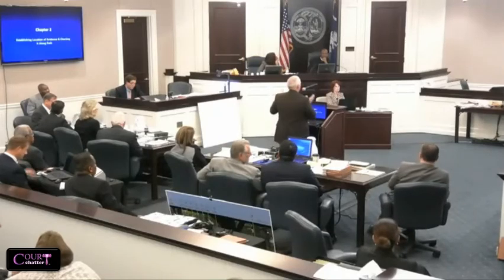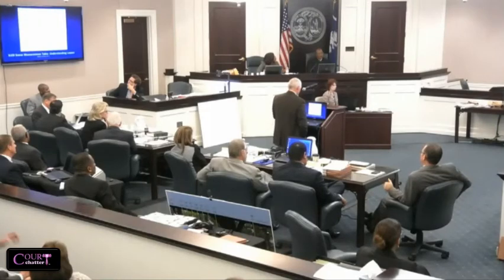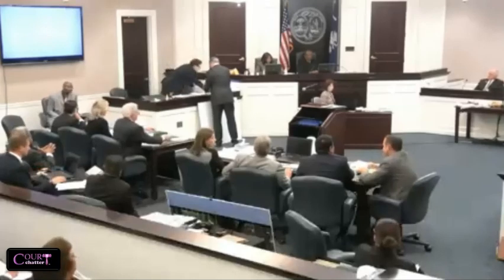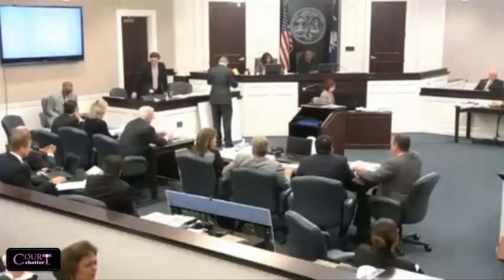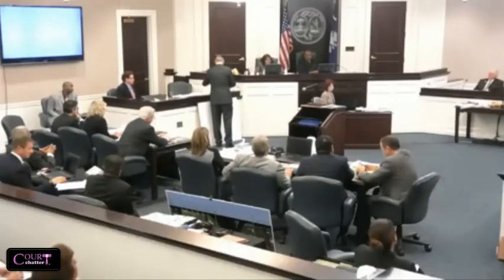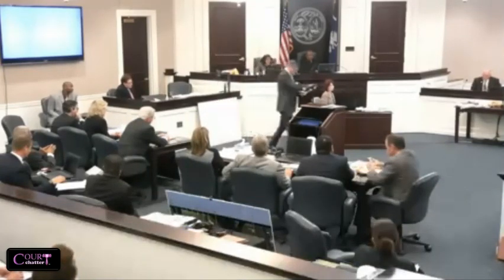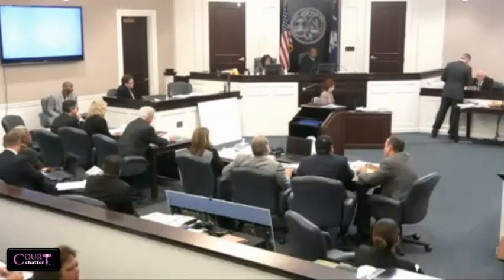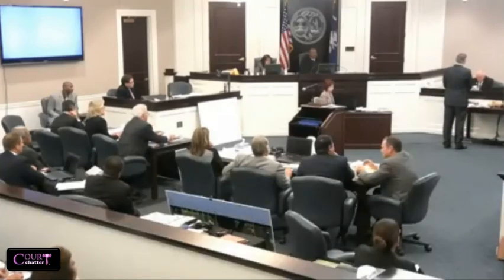Michael Slager Trial Day 8 Part 5 11/15/16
Michael Slager Trial Day 8 Part 5